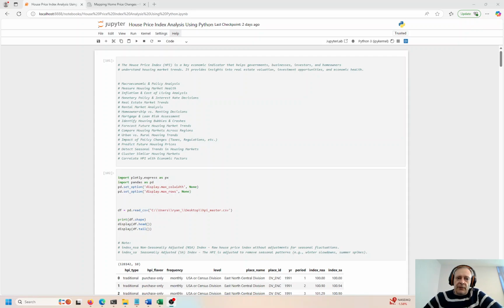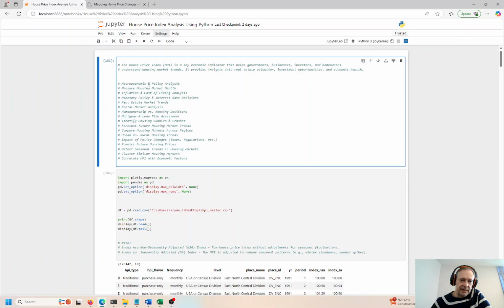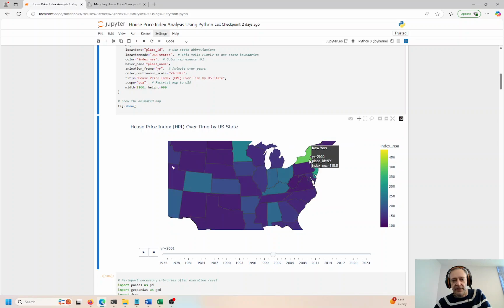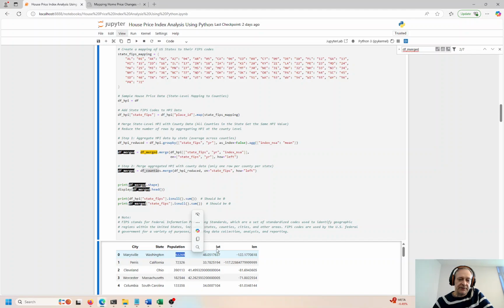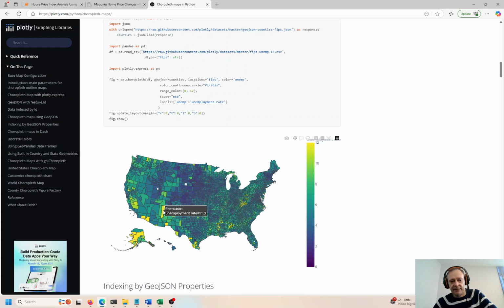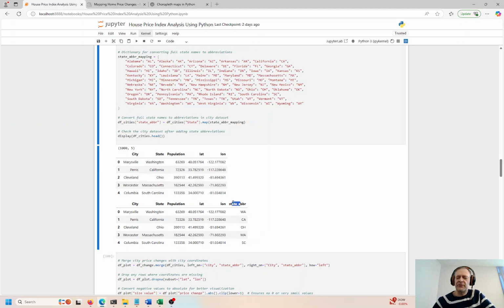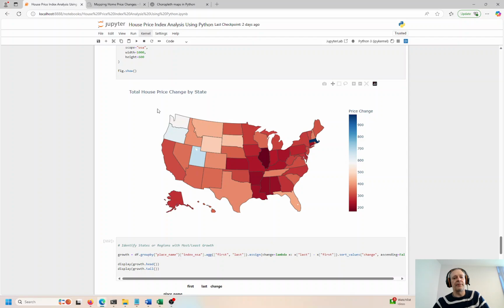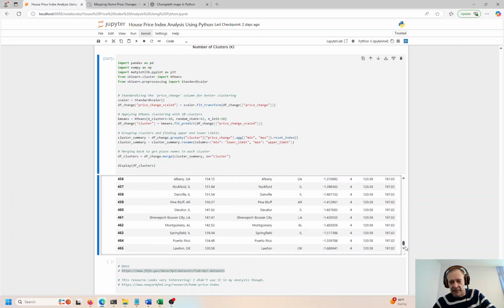Creating a House Price Index Analysis with Python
The House Price Index (HPI) is a vital economic indicator that tracks housing market trends, providing insights into real estate valuation, investment opportunities, and economic health. The analysis of HPI can help assess housing market health, the effects of inflation, monetary policy decisions, and trends in the rental and homeownership markets. Python tools, including Plotly and Pandas, are used to visualize the HPI data, which is available as both seasonally adjusted and non-seasonally adjusted indices. The data is processed to assess price changes across regions and over time, helping detect trends like housing bubbles, crashes, and the impact of policy changes. The analysis also includes clustering similar housing markets and forecasting future housing prices. An animated choropleth map is used to visualize the HPI data across US states, displaying changes in house prices over time. A county-level analysis further refines this by aggregating the HPI at the state level and mapping it to county boundaries. Price change data is aggregated by city and compared, with visualizations highlighting the regions with the most and least growth. Clustering techniques, such as K-Means, are applied to identify groups of cities with similar price changes. The final analysis identifies areas with significant price change, using clustering to categorize and highlight regions with distinct trends in house prices.